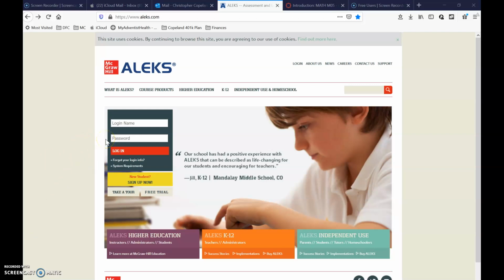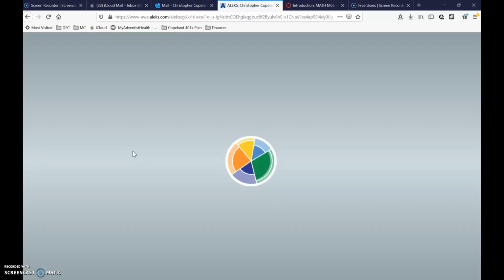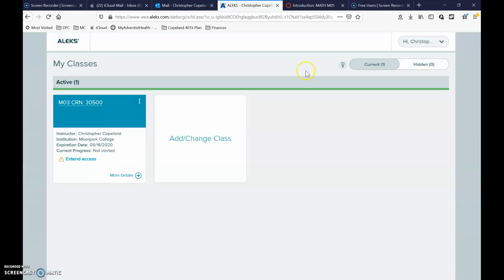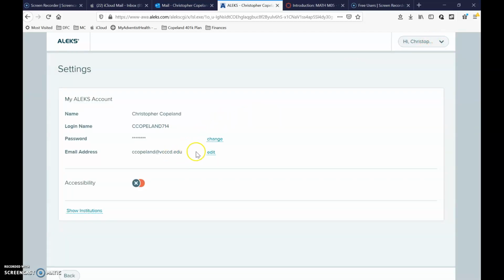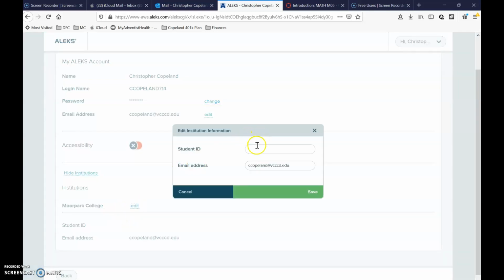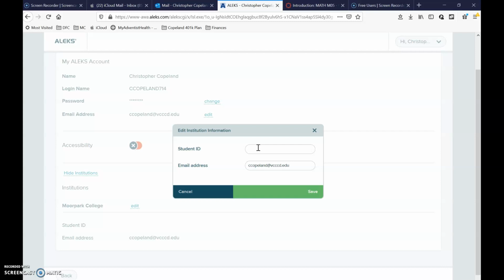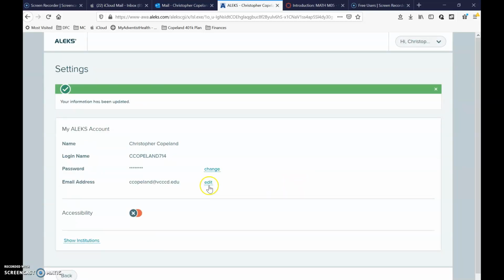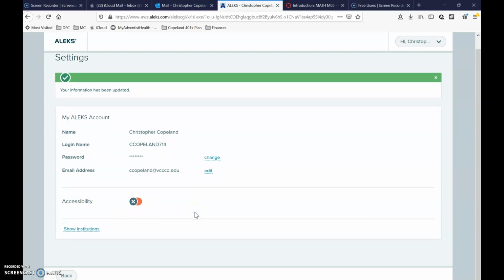ALEKS Student ID